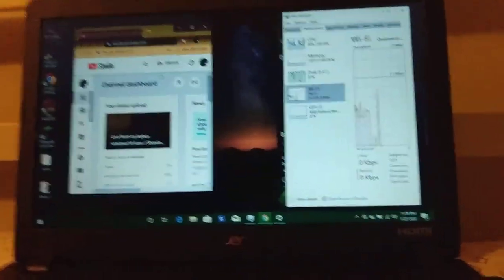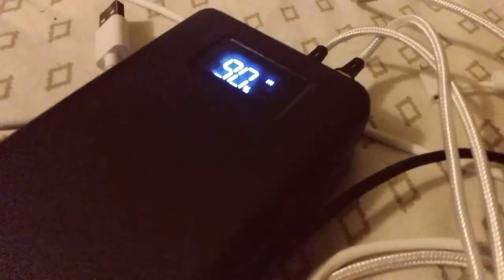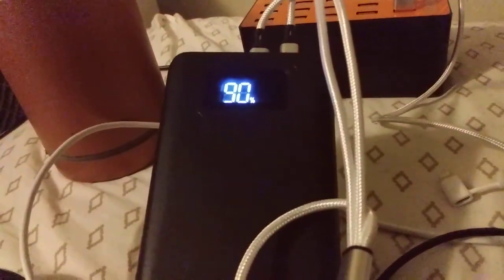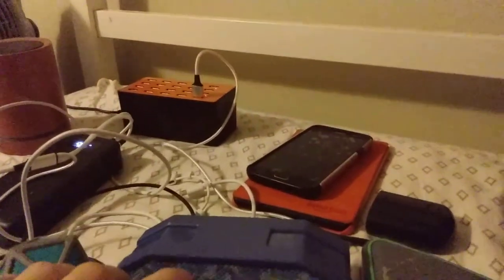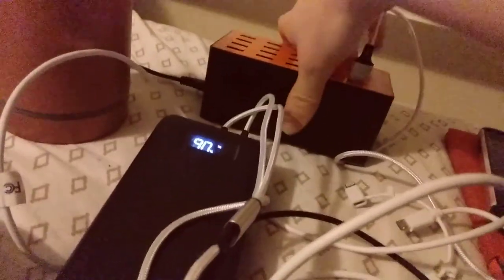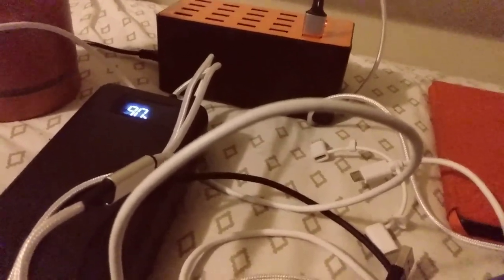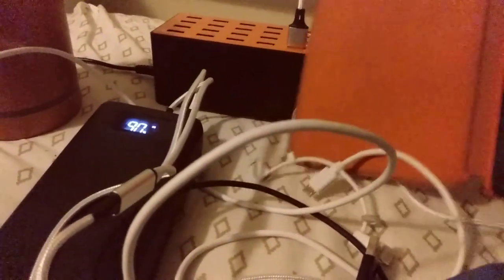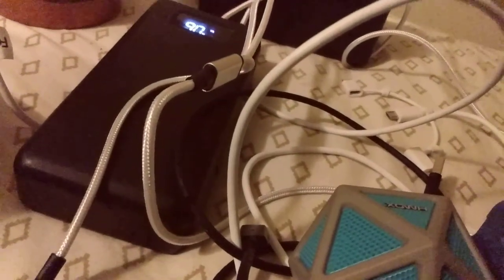Bluetooth tech and showing you have my laptop and my large powerbank and how its doing. (30,000mAh)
Well this is just a short tech update on storage power on power banks and maybe solar chargers. But still wish I can still do even better by getting a  solar battery generator or a solar pad or even both if I can. But anyway still running stuff on the house grid and still unable too leave from a grid for very long now still yet.